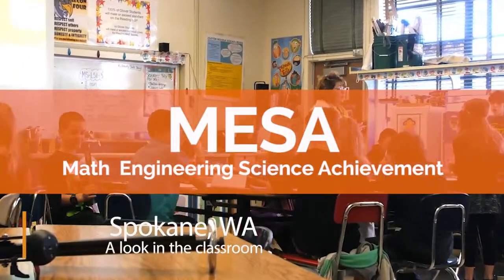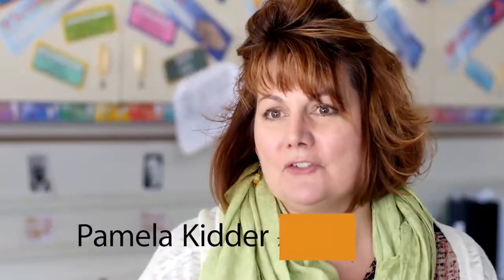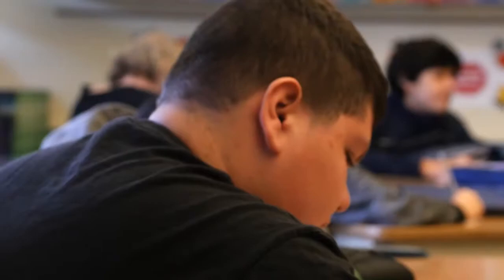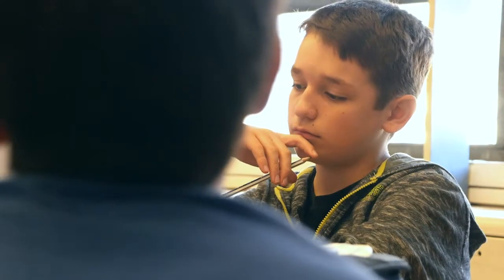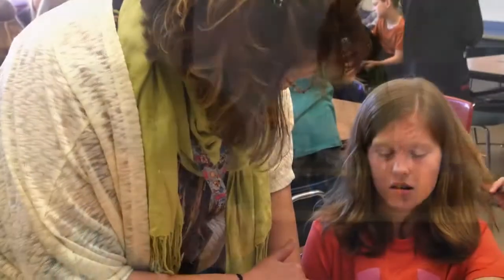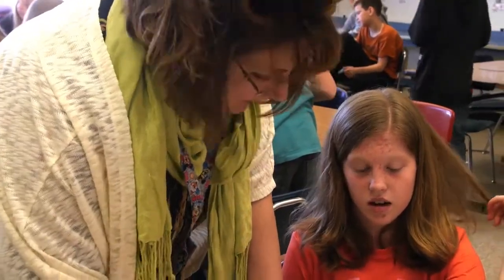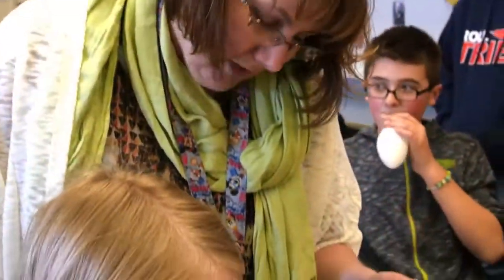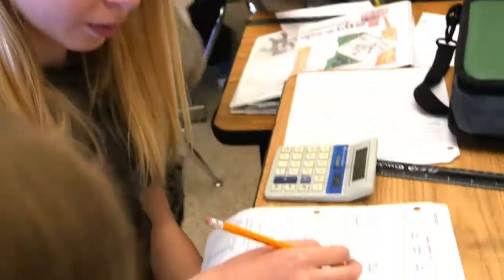STEM in Action: Spokane's Pam Kidder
Spokane seventh-grade teacher Pam Kidder turns students from populations historically underrepresented in STEM fields into math and science enthusiasts.